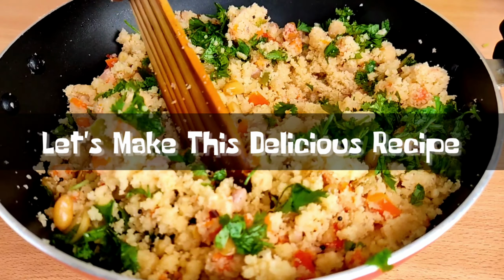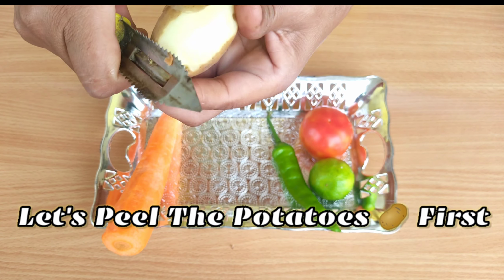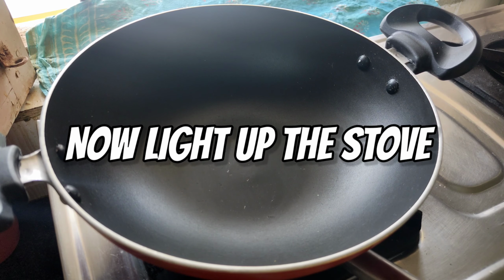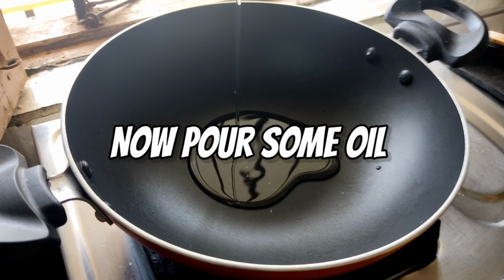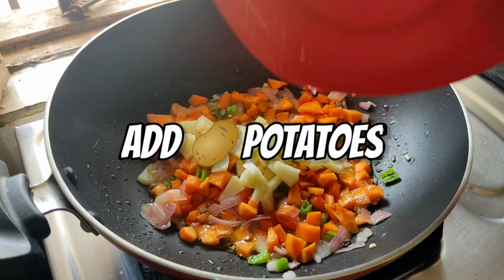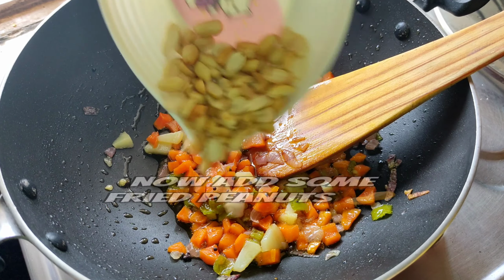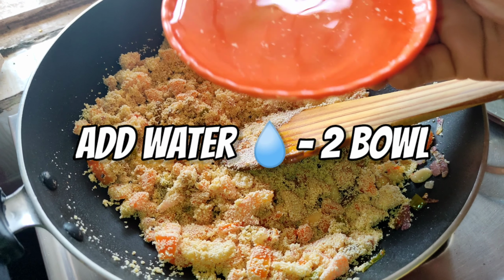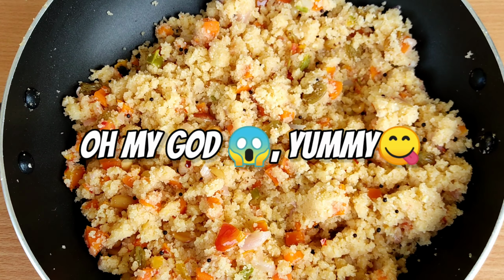Restaurant Style Upma | Rava Upma | Soojee ka Upma/ simple breakfast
aaj hum banayenge bahut hi shaandaar nasta

MUST WATCH

To video ko puri dekhna

Ise bana kar jarur try kare aur recipe kaisi lage comment me bataye.

Ingredients